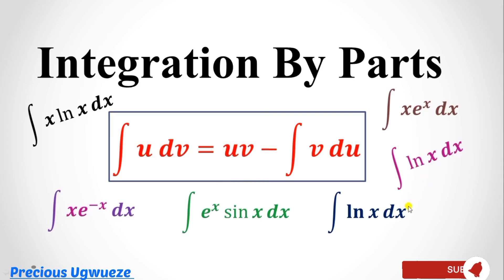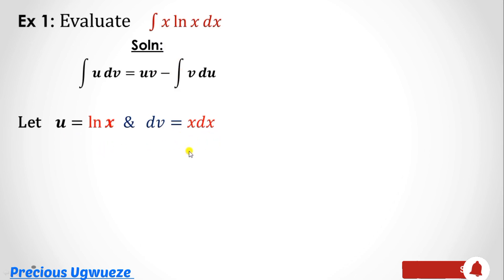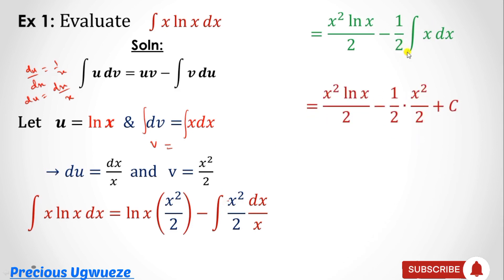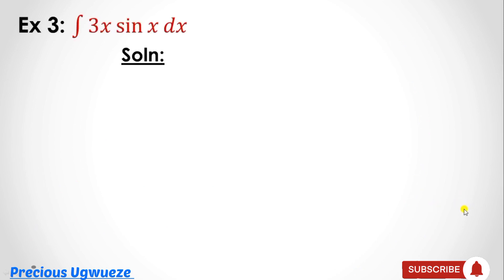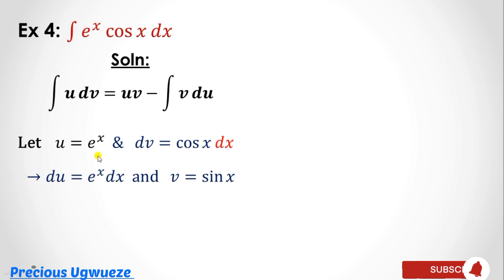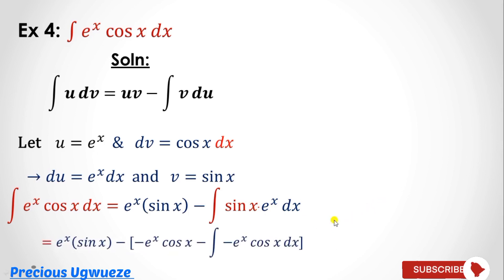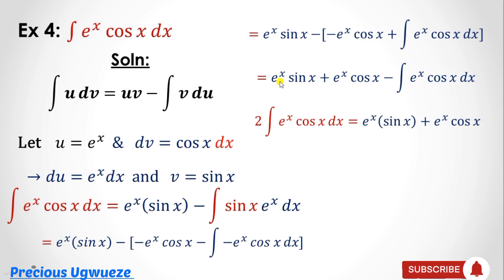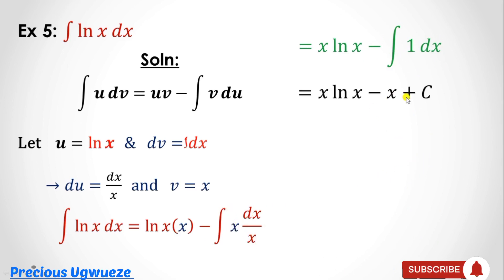Integration By Parts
Integration By Parts: It involves the integration of the product of functions.